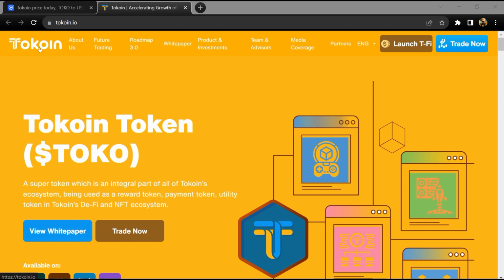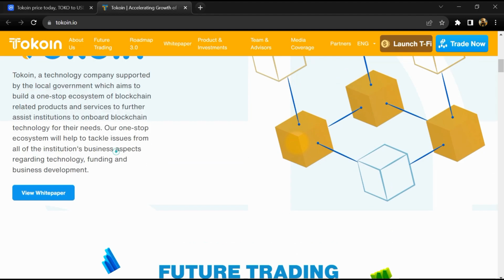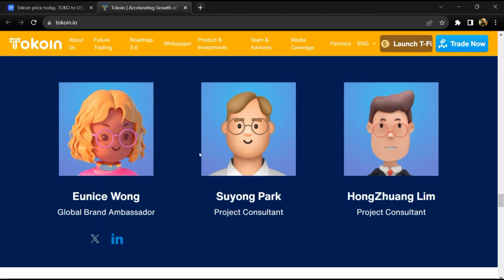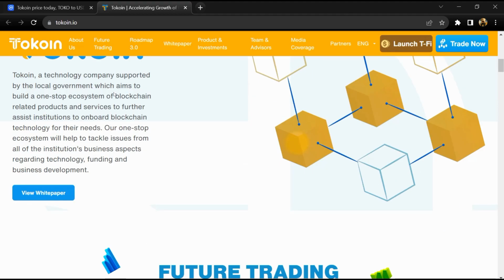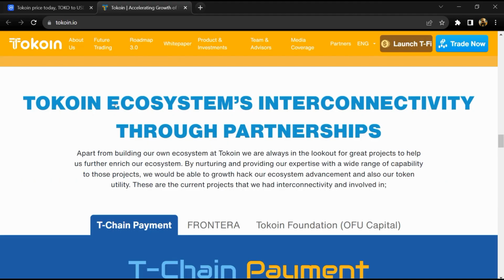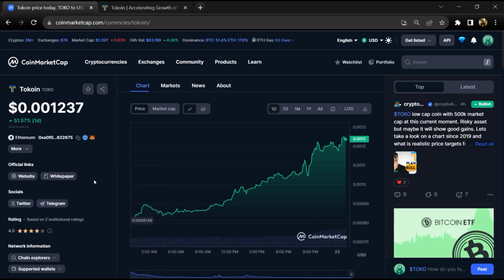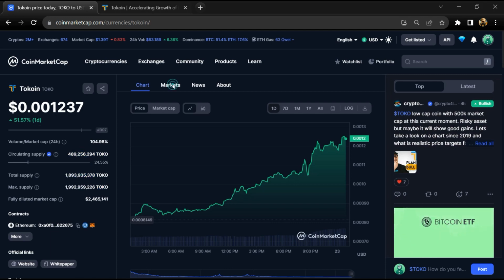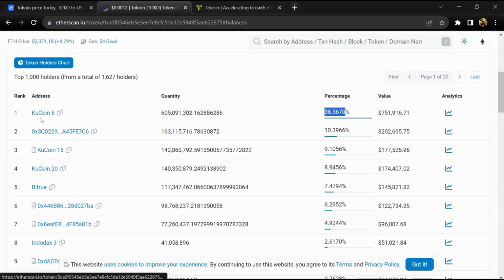What is Tokoin (TOKO) Coin | Review About TOKO Token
In this video, I will share a Review of the Tokoin (TOKO) token. I have collected all the data from online sources please don't take this video as financial advice. I am not a financial advisor.